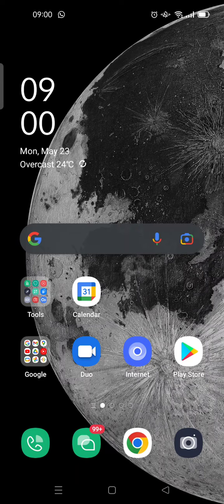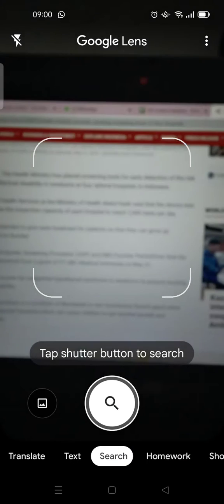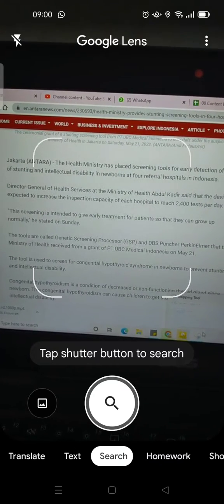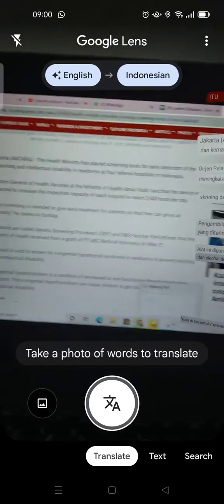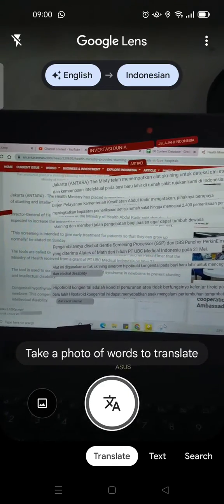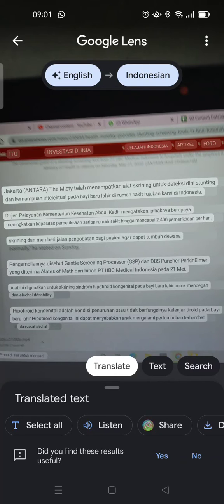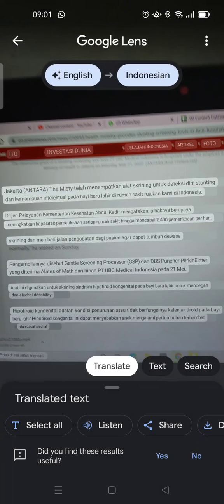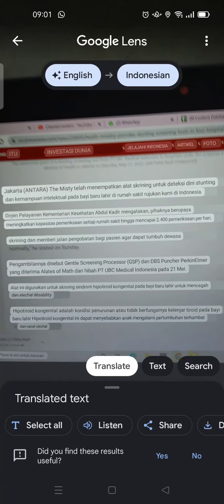How to Use Translate Feature in Google Lens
This is how to use the translate feature in Google Lens so that you don't have to type the text that you want to translate